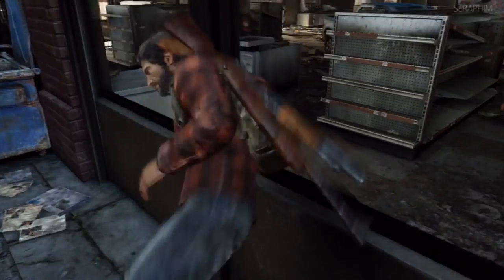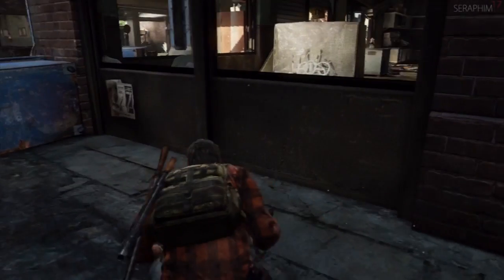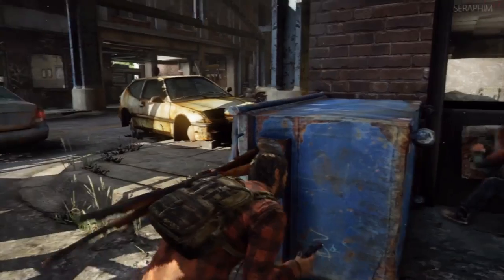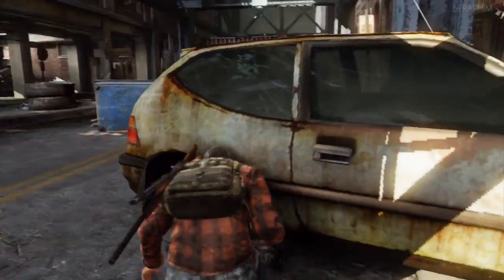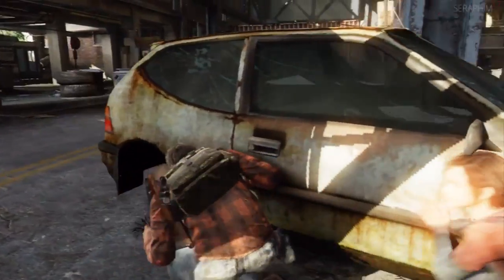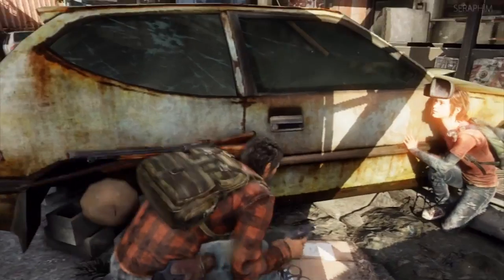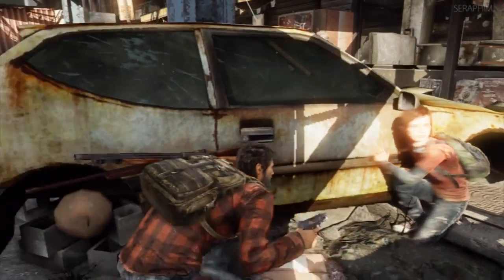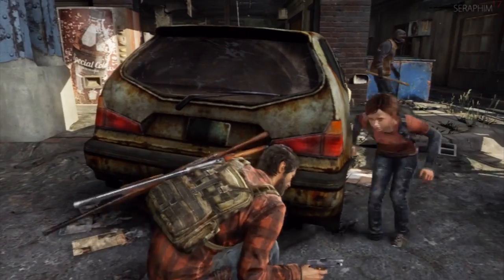The Last of Us Gameplay Grounded Walkthrough - Chapter 4: Pittsburgh (1/4)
This is a full walkthrough to The Last of Us on Grounded difficulty. It will only cover the combat events and features full commentary.

The Last of Us Gameplay Grounded difficulty